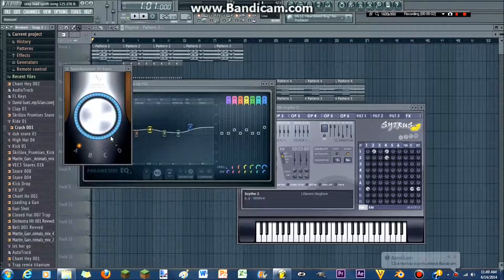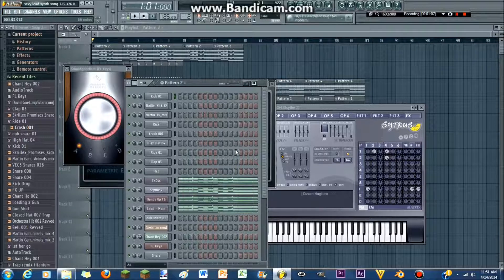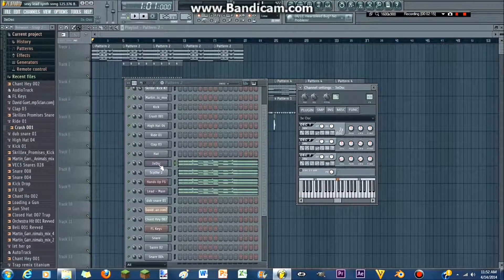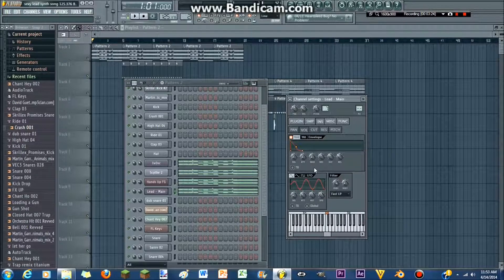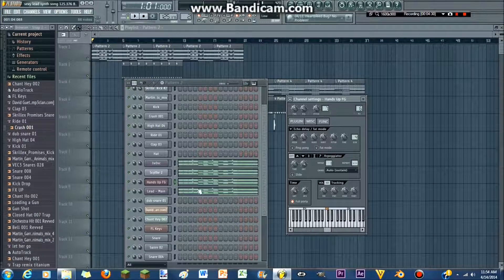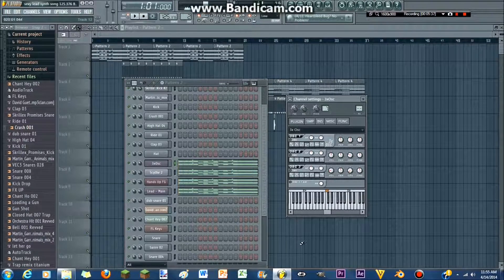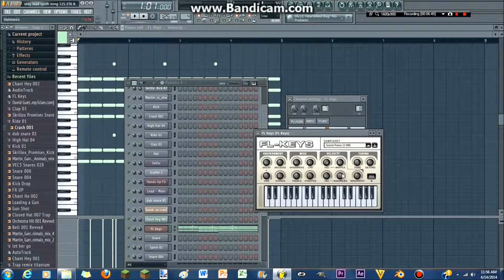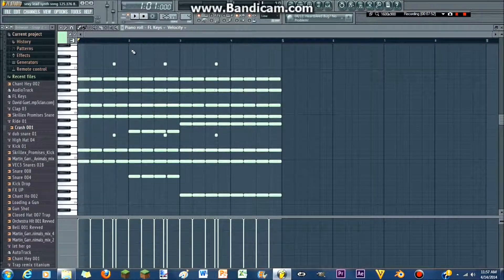FL Studio Lead Tutorial With Stock Plugins DJ Zee Tutorial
This is a tutorial on how to make an effective fl studio trance lead using Harmless, 3xOsc, and Sytrus.